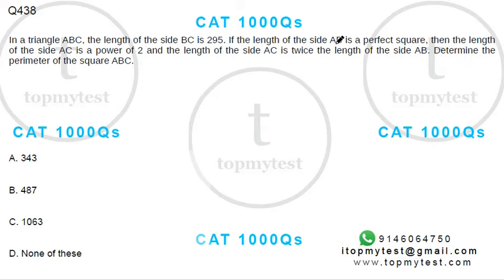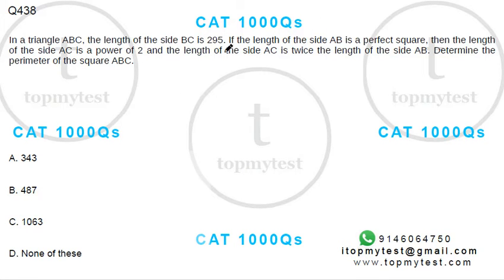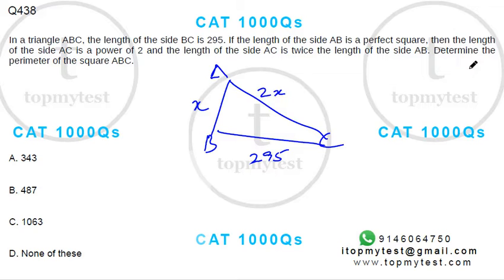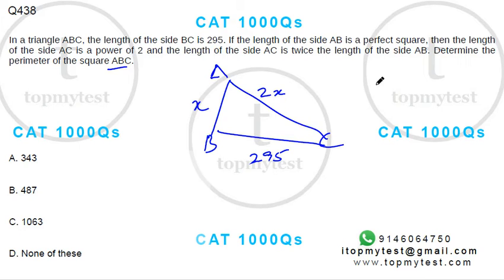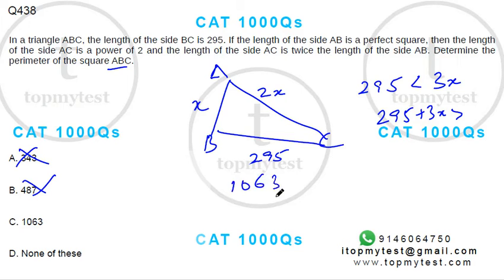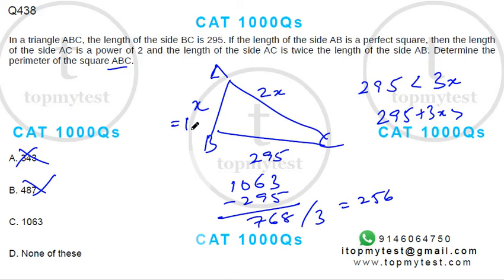CAT 1000 438